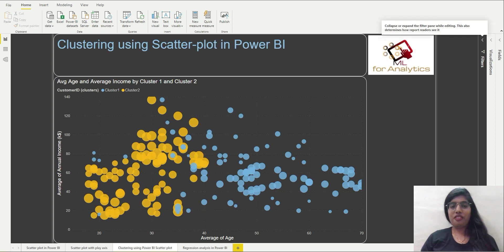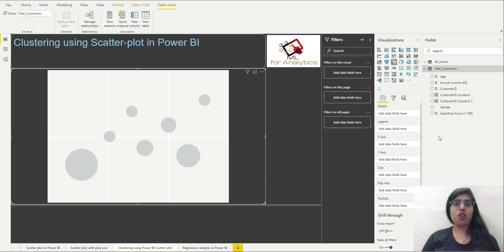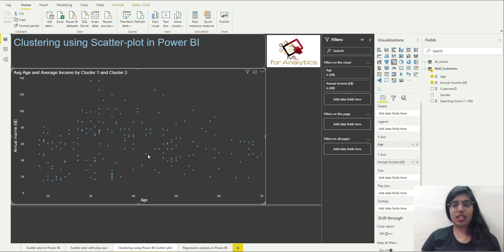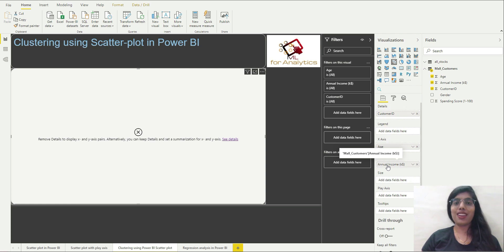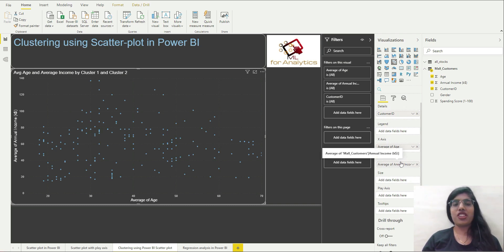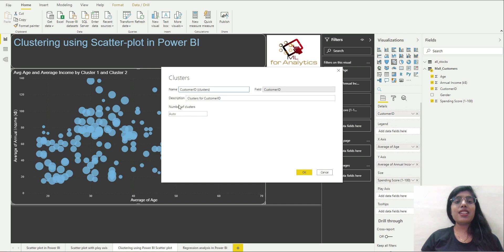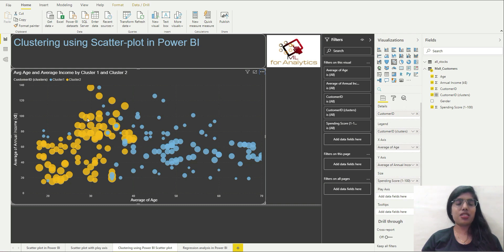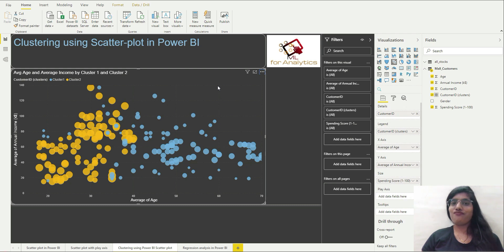Clustering using Scatter-chart in Power BI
Hi All,
In this video, we will learn how to do clustering in power BI using scatter-chart.
The data-set that we have used in this video can be found